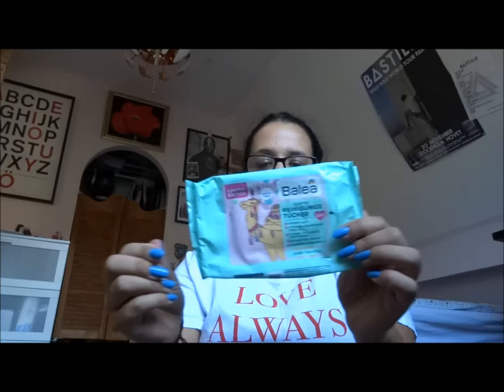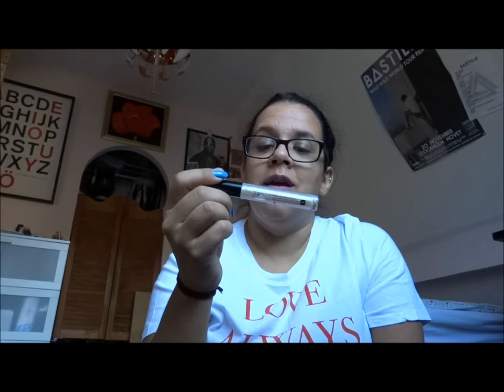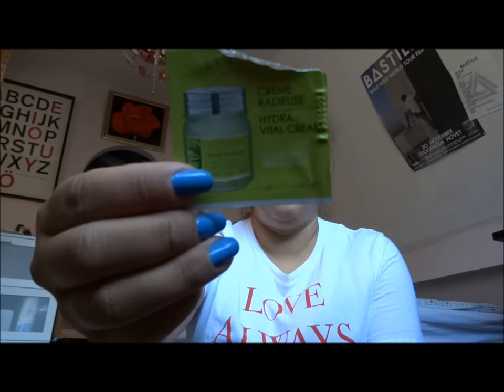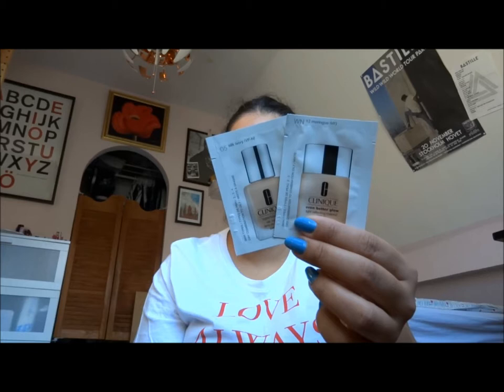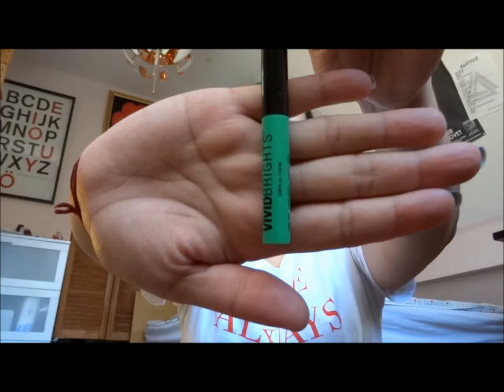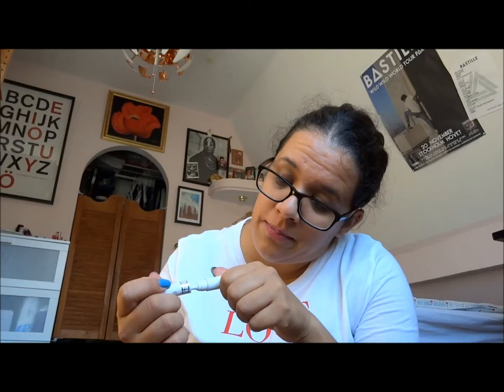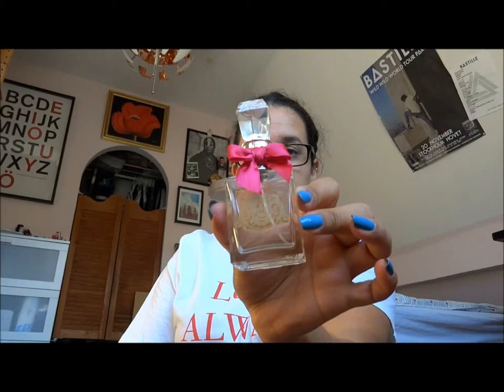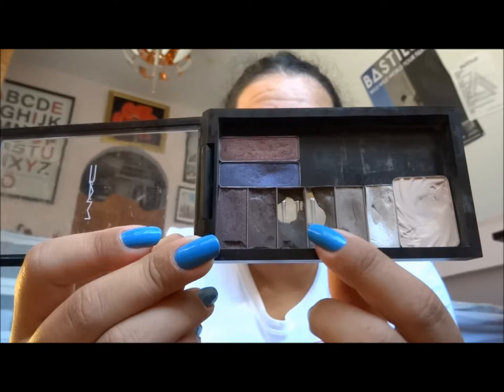MakeUp Use Up 2018 - Update 3 (July, August & September)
Hi everyone,

filmed from a strange angle, but I'm sitting on the floor since I have so much to show you and it was going to be really annoying with me taking up items from the floor the whole time.

All the items that I have used up and the ones that I'm still using until now

* Nivea - Makeup Wipes, Simple - Facial Wipes (2 pack) & Gunry - babywipes. And using now Balea - Softe Reinigungs Tücher

* Irontablets

* Tarte - Tartiest lip paint in Birthday Suit

* Primark - lip gloss. And using now Sephora - gloss

* Anastasia Beverly Hills - Tinted Brow Gel. And using now Maybelline brow pen

* Origins - A Perfect World and then a lot of samples from Biotherm, L'Occitane etc. And using now Lumene

* Benefit - Dew The Hoola Bronzer

* Elf - Cream Eyeliner

* H&M - lip scrub

* Elf - Jumbo LipStick. And now using NYX - Copenhagen

* H&M - lipbalm, EOS & Jolly Rancher - Cherry. And now using a Lip Balm that I got from the Hospital

* Maderas - Arabesco and samples. And now using Rimmel - Fresher Skin and some samples

* Nivea - antiperspirant (many)

* Elf - Makeup Mist & Set. And now using MAC - Prep & Prime Fix+

* L' Oreal - Volume Million Lashes mascara and using the same again since I bought a 2 pack

* Elf - Hydrating Under Eye Primer, a sample from Shisheido and 2 TonyMoly  - Pandas Dream. And now using again Elf - Hydrating Under Eye Primer.

* NYX - Vivid Brights Eyeliner

* Benefit - Porfessional

* SilicaRE - Silica Gel. And now using Garnier Fructis - Hidra Rizos

* Lumene - Extra Gentle Toner

* Dior - Lash Primer

* H&M - Hello Kitty Body Lotion, Green & Clean Spa - Hand and Body Souffle, many samples and The Body Shop - shea whip. And now using One Direction - Our Moment

* Versace - Woman, Juicy Couture - Couture La La Malibu, Couture Couture, Viva La Juicy, Viva La Juicy Rose, I Am Juicy Couture and Peace, Love & Juicy Couture and Tommy Hilfiger - Tommy Girl. And now using Calvin Klein - CK One.

* Wet'n' Wild  - Cream Brulee/ Brulee, H&M - Shadows of Fall (hit pan on 3) and W7